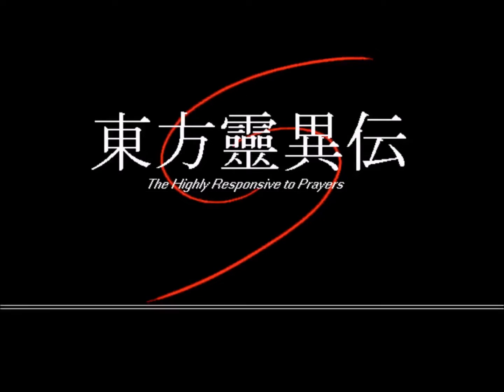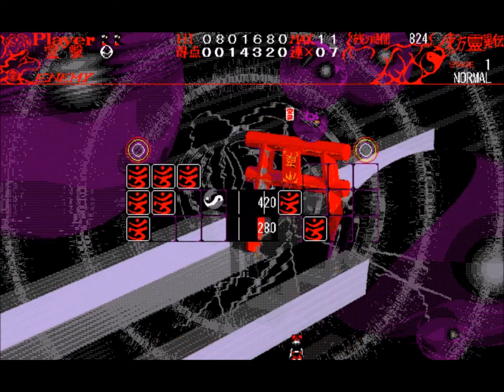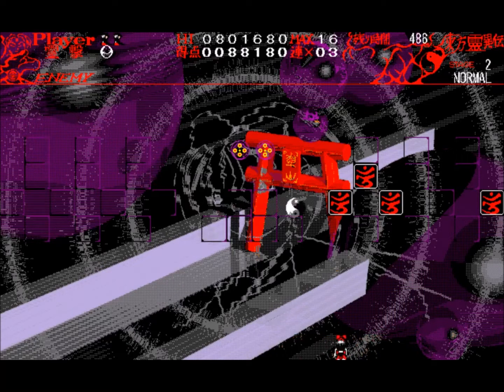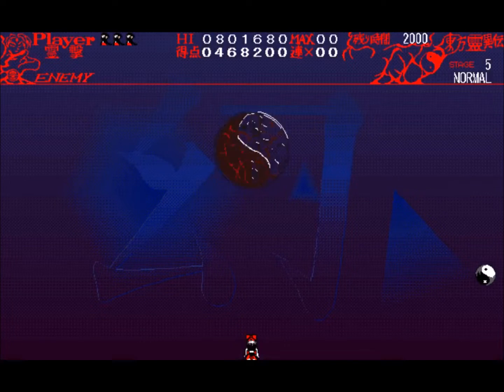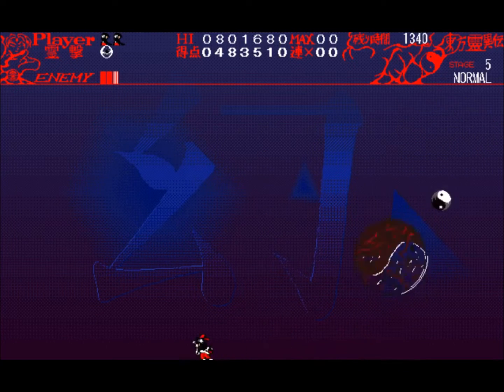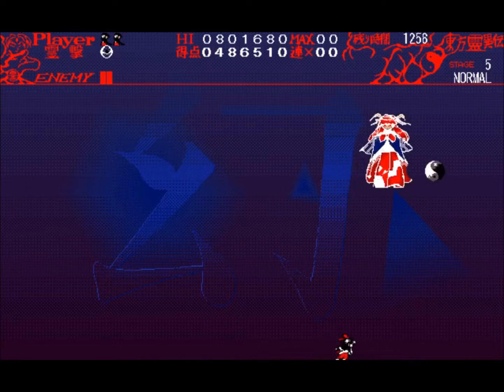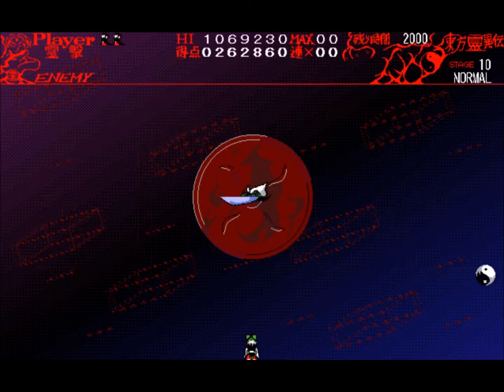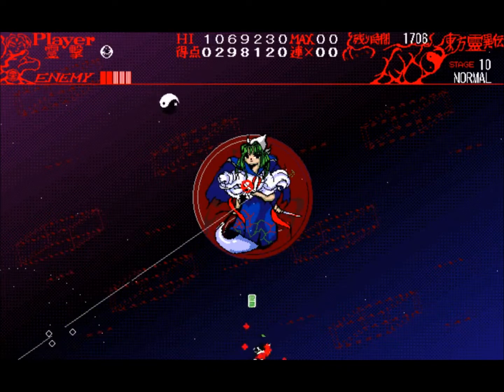Let's Kinda Play: Touhou 1 - Highly Responsive to Prayers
I... tried??? Apologies for this trashy subpar video. We'll continue as normal tomorrow. T_T

Channel Schedule (As of 10/15/2017)
Monday: Story of Eastern Wonderland
Tuesday: Shining Shooting Star
Wednesday: Len'en EMS
Thursday: SCC
Friday: Random!